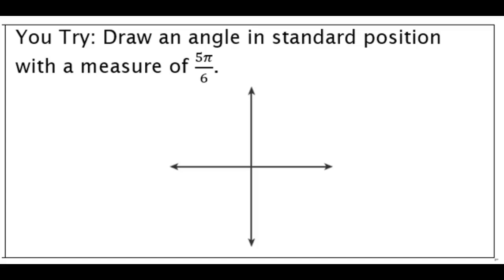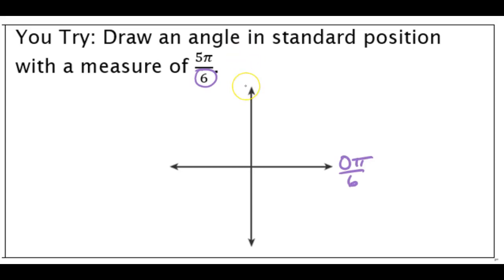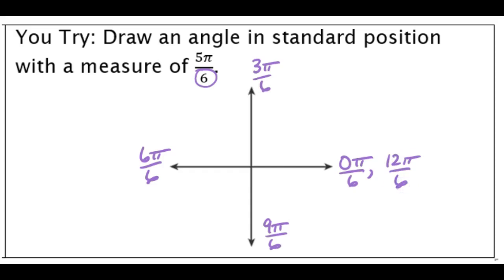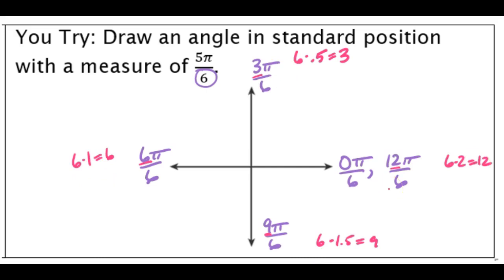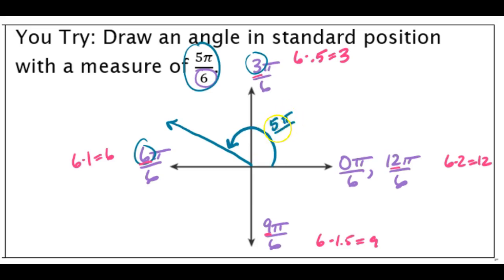7 2 You Try #2